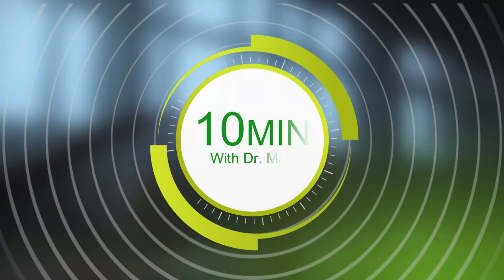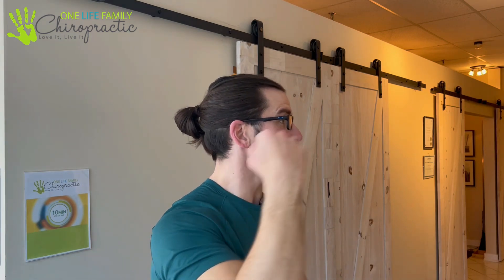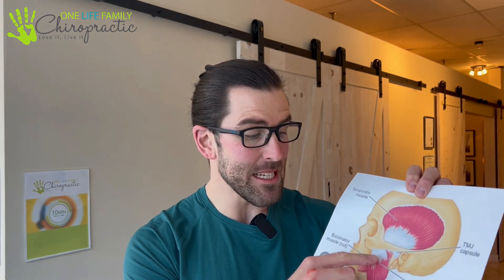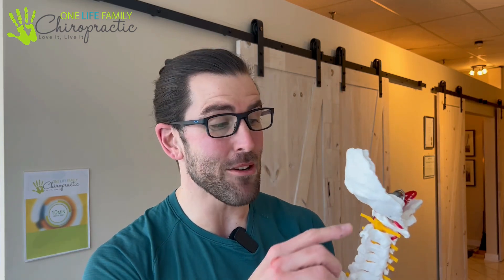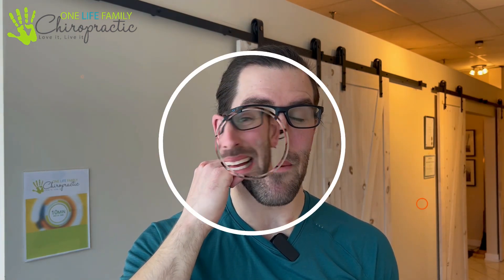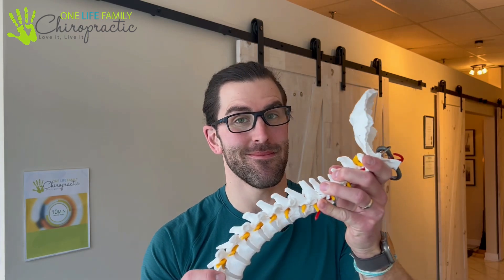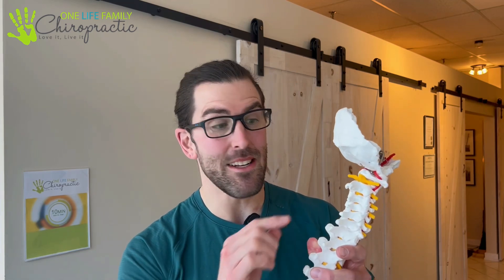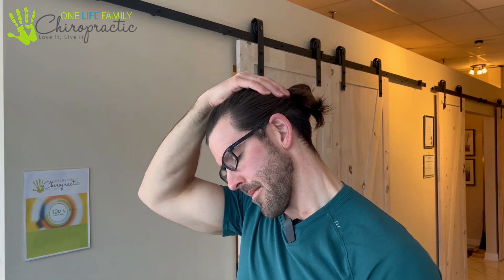TMJ Pain Relief Tips with Georgetown Chiropractor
Here we discuss how you can get some potential relief from your TMJ Pain.

Your TMJ, posture and stress response are all related.

In this video we go over.:

- How to perform your own soft tissue work on your jaw muscles.
- How to properly strengthen the joint.
- Which muscles to stretch/mobilize in your neck to help the potential problem.
- The role your spine and nervous system may play in your TMJ related problem.